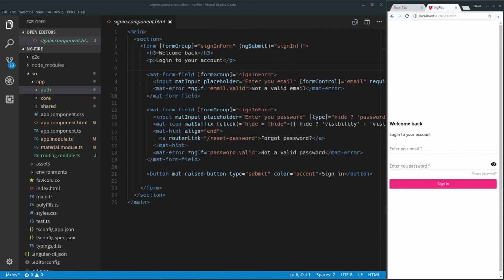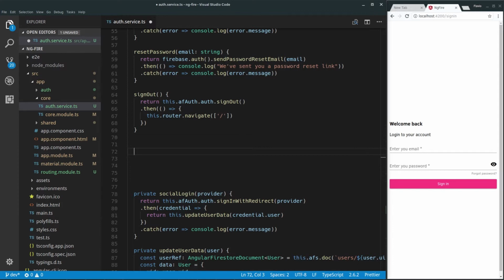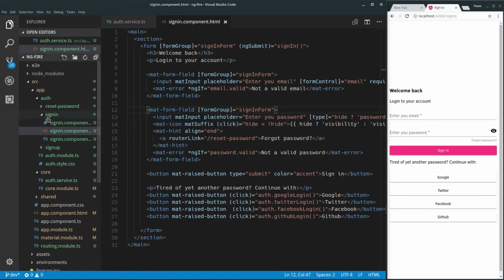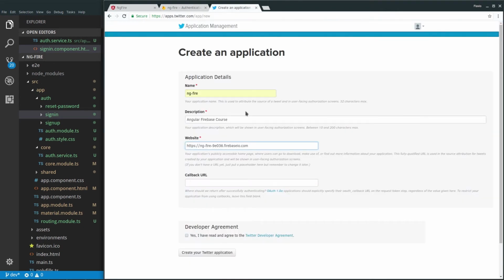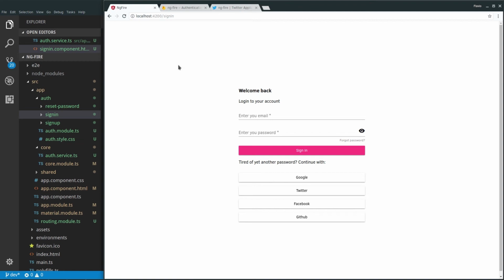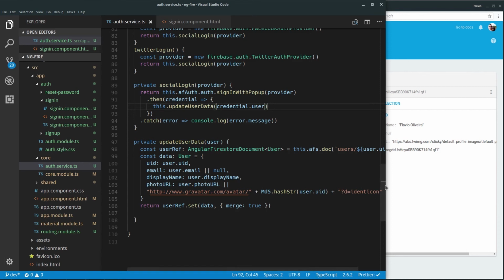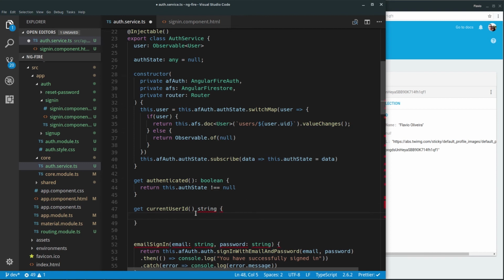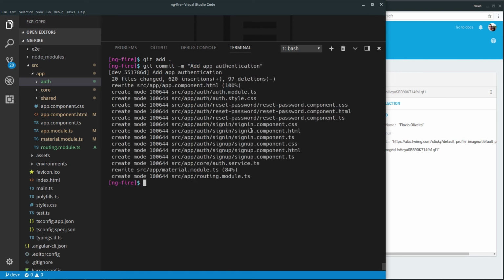2.5 Building Angular 5 apps with Firebase - Social Login